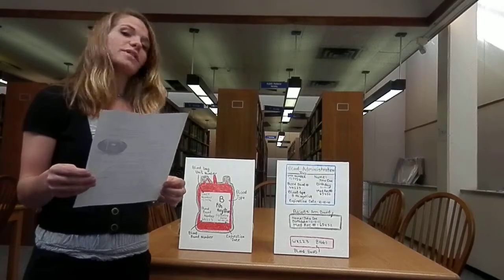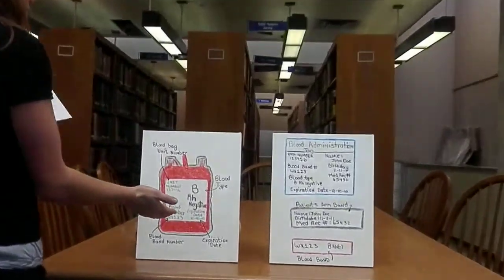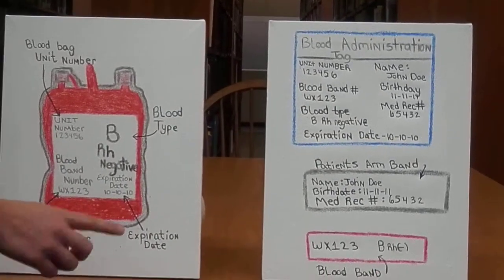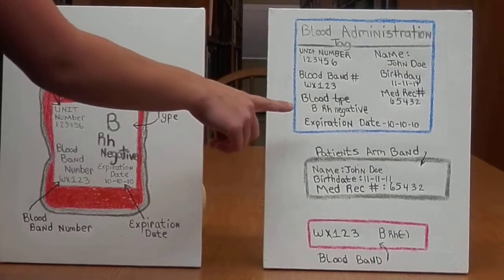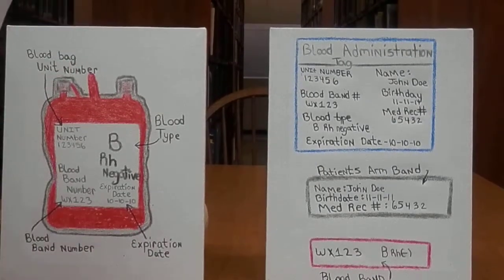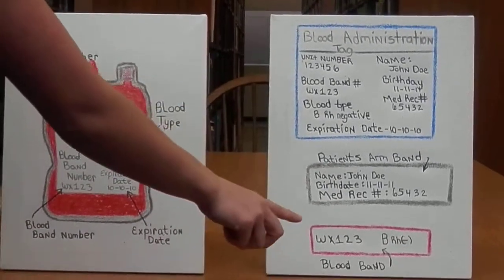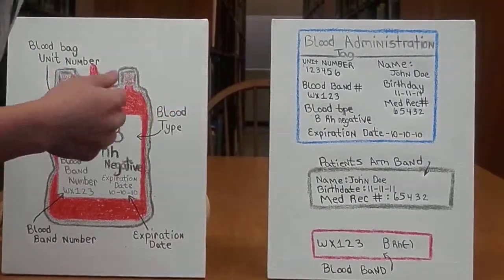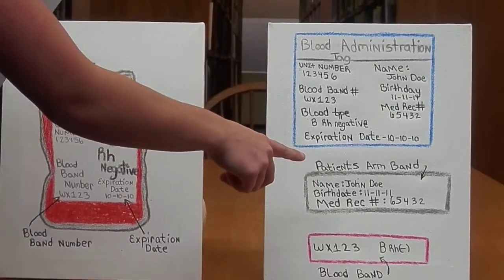Nursing assignment: Blood administration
This is an assignment for my online BSN class.